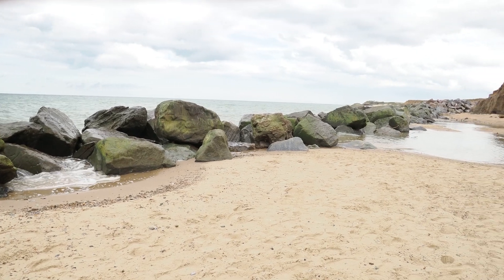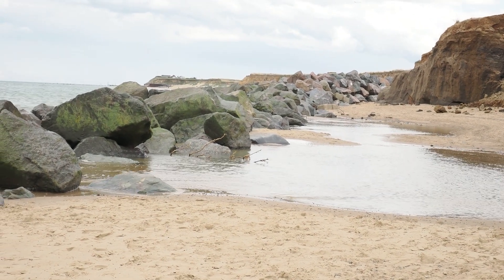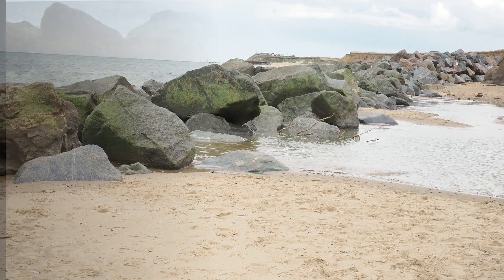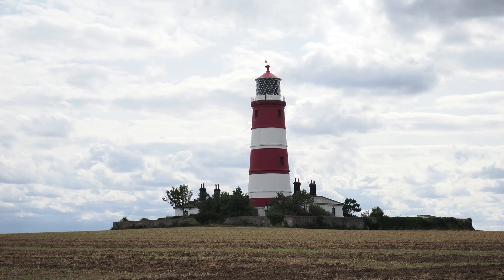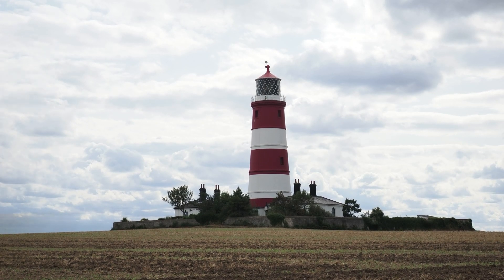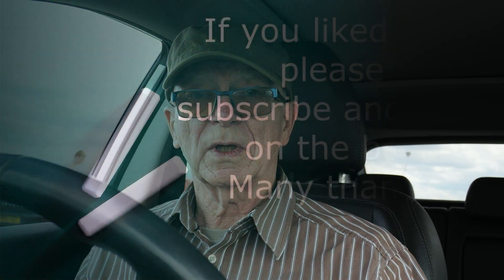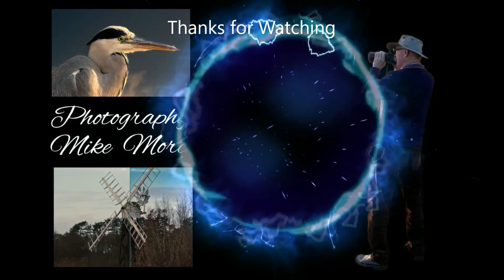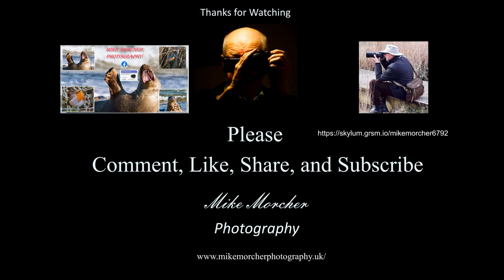On the rocks testing the OM-1 filters.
My Equipment.
Panasonic DMC-TZ57
Tripod
Some of my images are published in the local papers and magazines.

Edited with
Affinity Photo
Topaz Labs DeNoise AI
Luminar Neo

mixkit-yeah-yeah